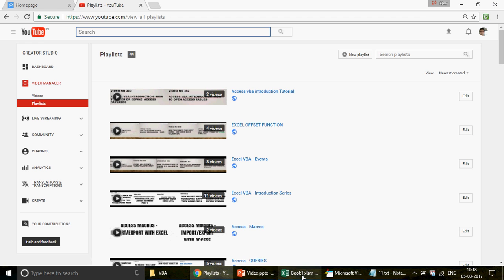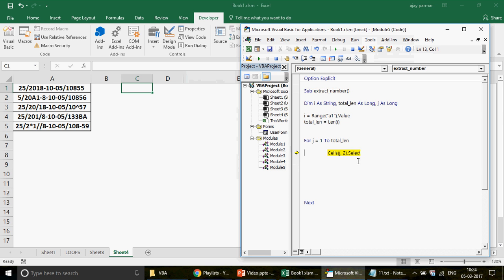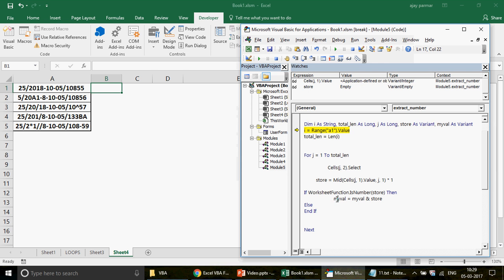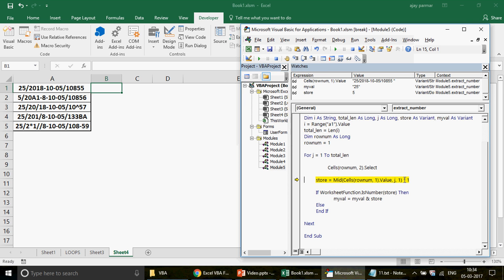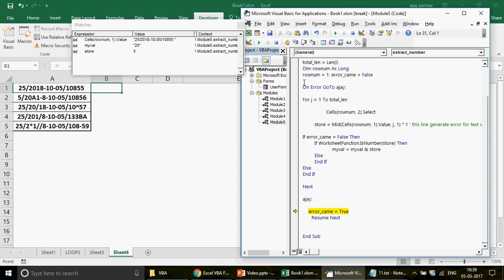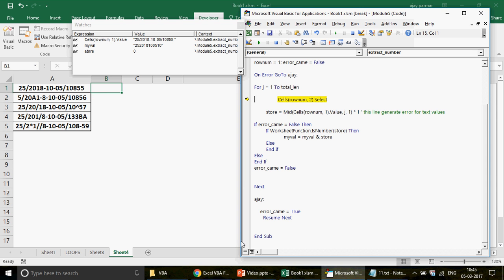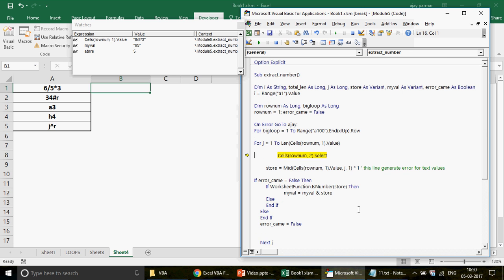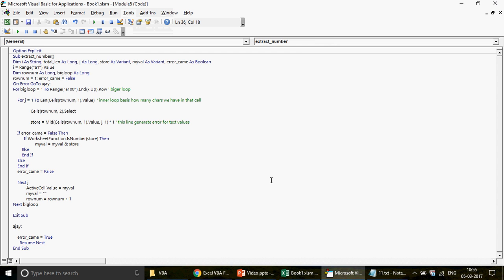Learn MS Excel - Video 404- VBA - Extract numbers from string - Function with error handller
Terrific program where we used loops in subloops. We also used mid function with error handler in this extremely advance video. We learnt how to make a macro which can get the numbers extracted from any string which has mixture of numbers and special charts or text values.